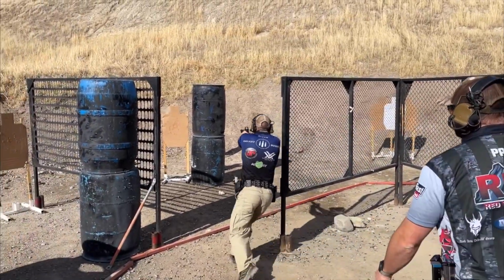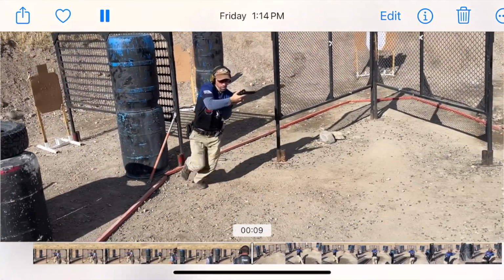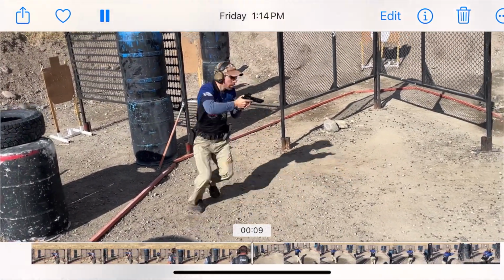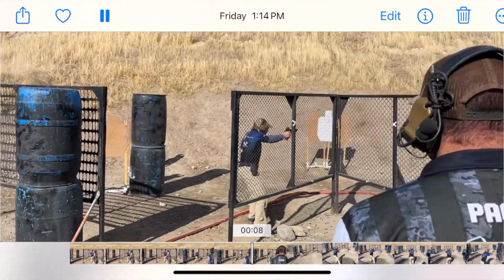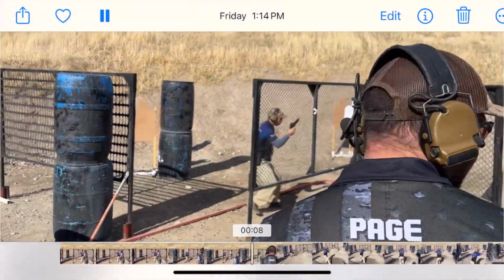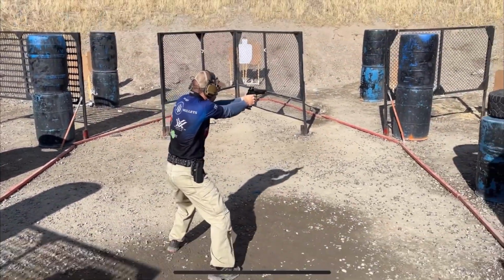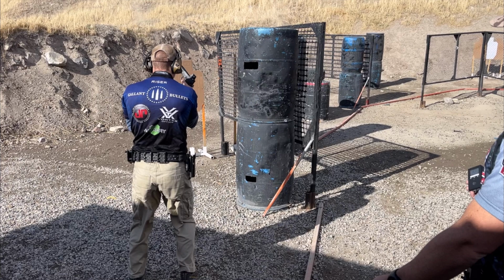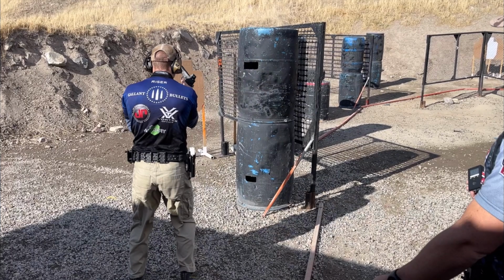Match Lessons - Shooting On The Move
How much more efficient is it to shoot on the move? I managed to pull out a stage win here with borrowed gear, over-aiming each shot, just because I kept the gun up and running while I did it. This is a skill worth learning.